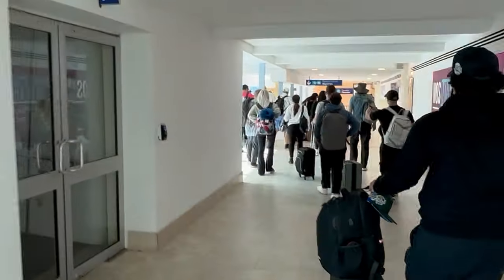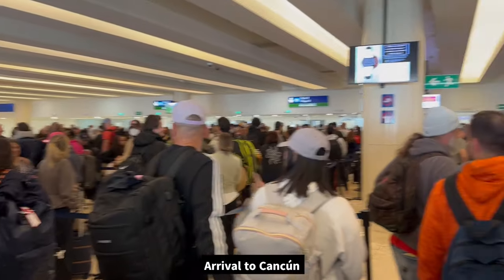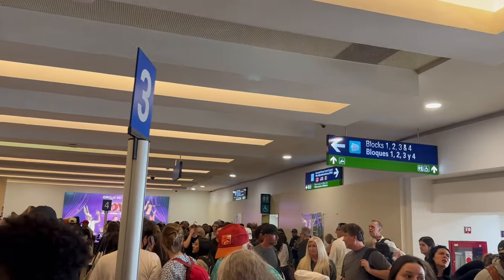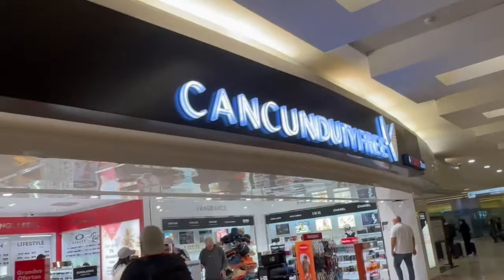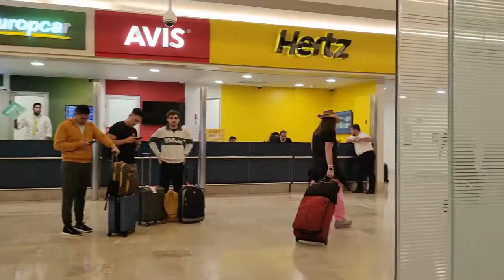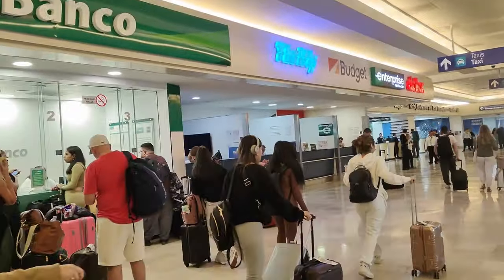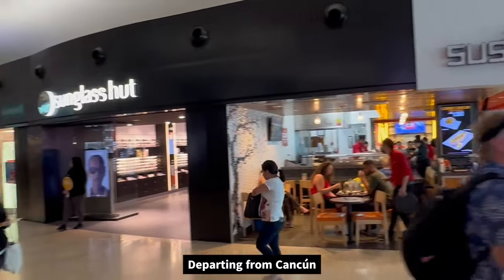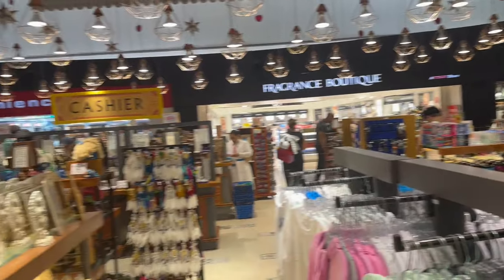Must know Cancun Airport Tips 2024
Discover essential tips and tricks for a seamless experience at Cancun Airport! From speedy customs clearance to insider secrets on transportation, this video is your go-to guide for maximizing comfort and efficiency during your arrival and departure. Make your journey stress-free with these Cancun Airport travel hacks – your gateway to a smoother travel experience awaits! 🌴🛫

Sanjiv Shahani is a licensed REALTOR® with the state of Texas, License number 558408